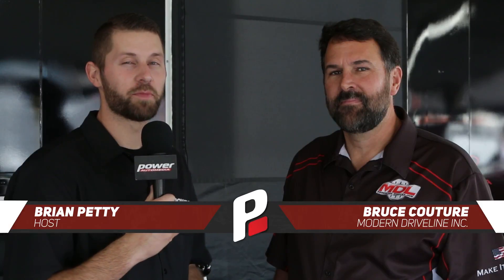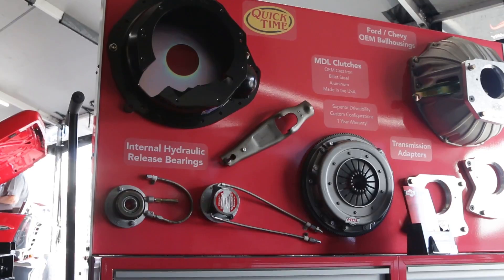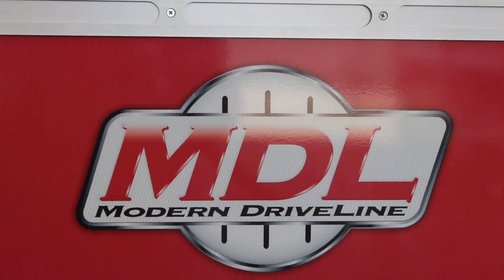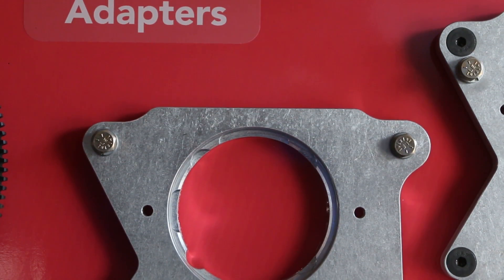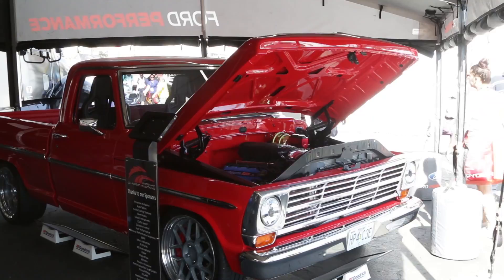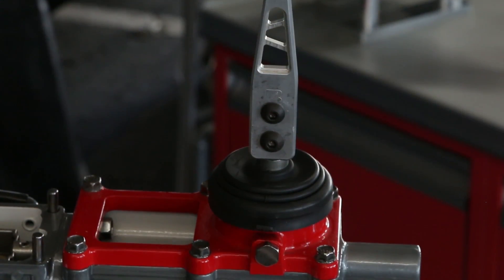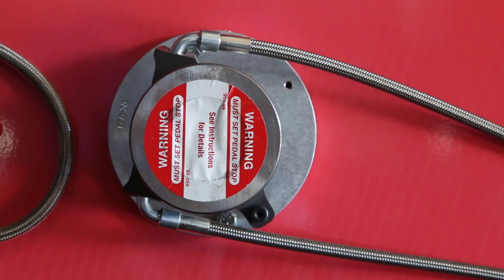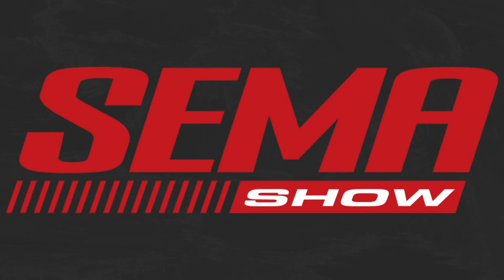SEMA 2018: Modern Driveline Lives Up to Its Name With Modern Solutions for Classics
Modern Driveline sells Tremec manual transmissions, including the popular T-56 Magnum. Many of its in-house products such as custom clutches and hydraulic systems are centered around these overdrive transmissions. A 1969 Ford Ranger F-150 shows off all of these products, which was built by Gateway Classic Mustang.